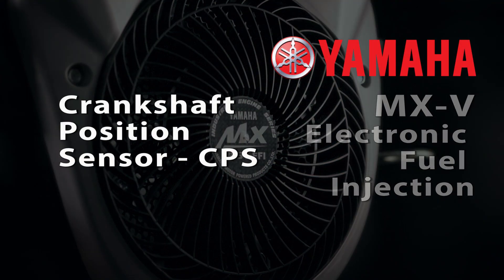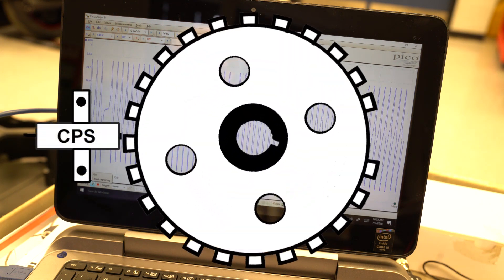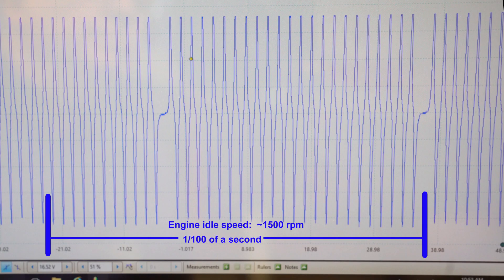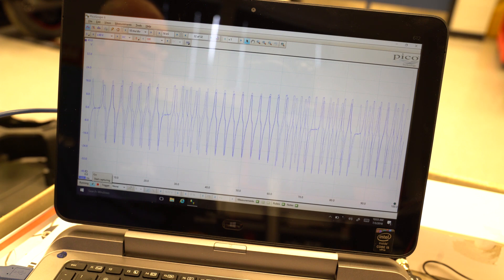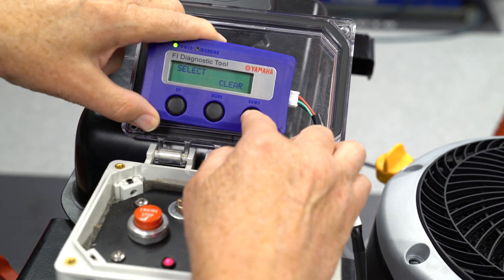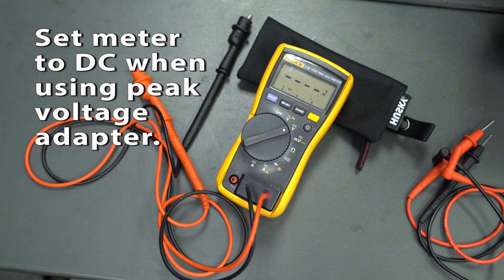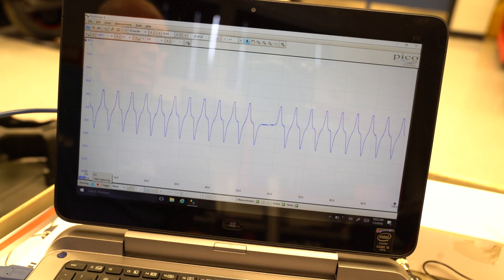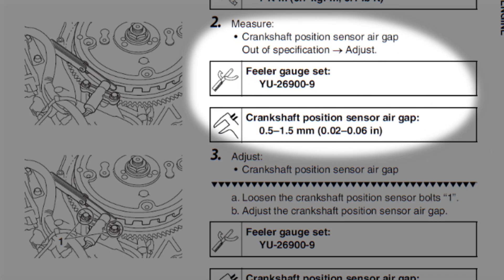Crankshaft Position Sensor and Circuit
This video will outline troubleshooting of the Crankshaft position sensor and circuit on the Yamaha MX-V FI system, inc error codes;
P0336 – Noisy Signal
P0337 – No signal
This video also covers use of the FI Diagnostic Tool and tips for troubleshooting failures and running performance problems that might NOT trigger an error code.